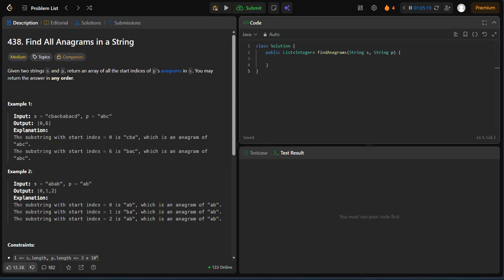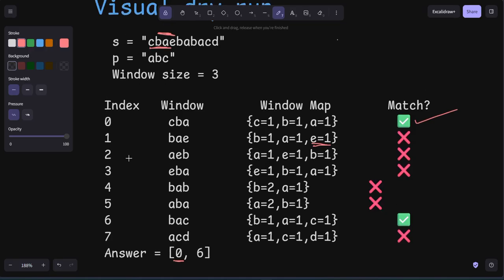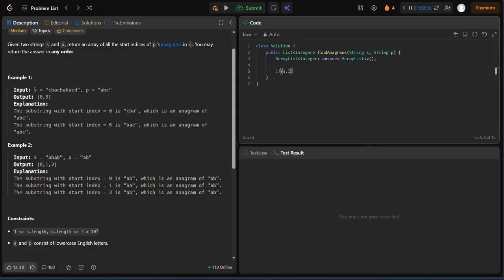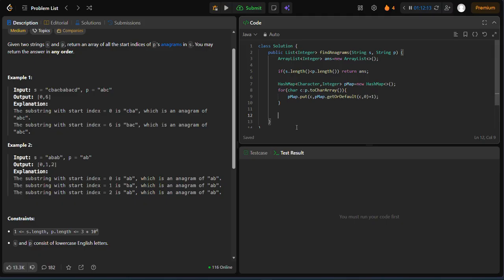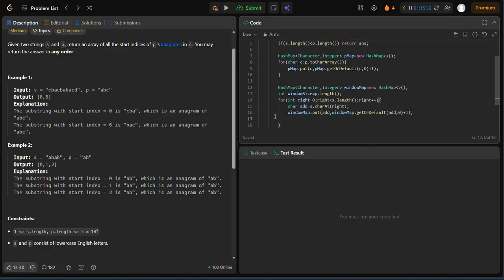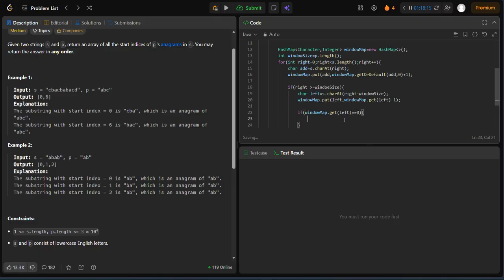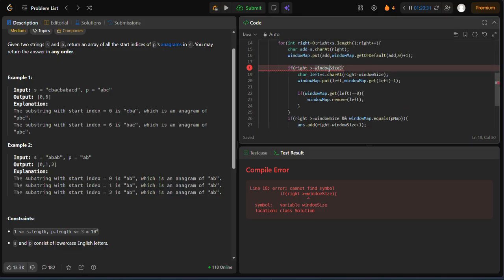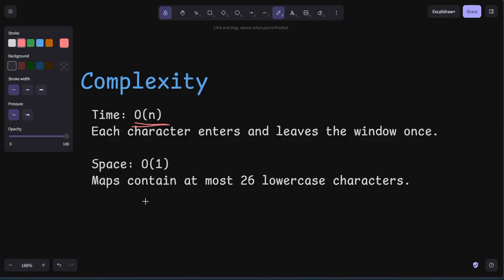Find All Anagrams in a String | HashMap + Sliding Window | LeetCode 438 | Java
In this video, we solve LeetCode 438: Find All Anagrams in a String using HashMap and Sliding Window in Java.

We cover:
✅ Character frequency using HashMap
✅ Fixed-size sliding window
✅ Visual dry run
✅ Comparing pattern and window frequencies
✅ Java implementation